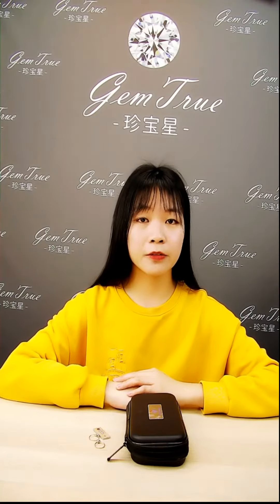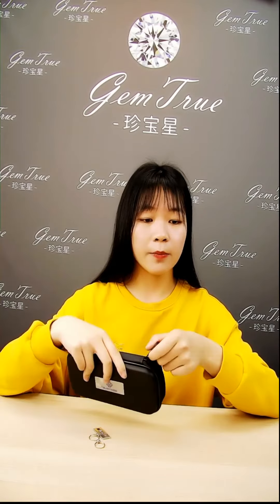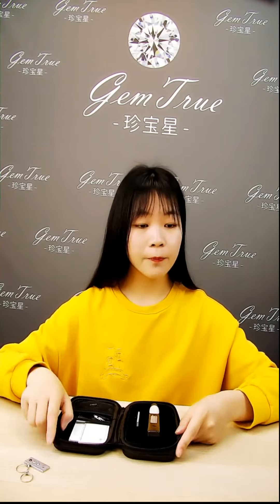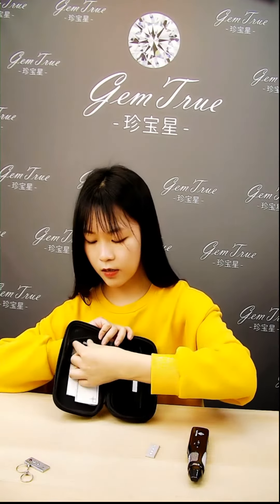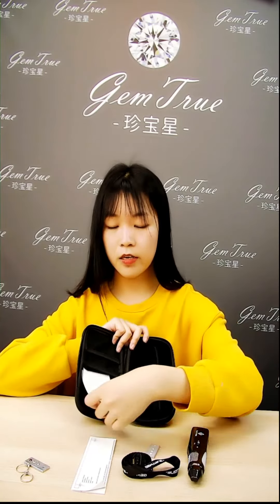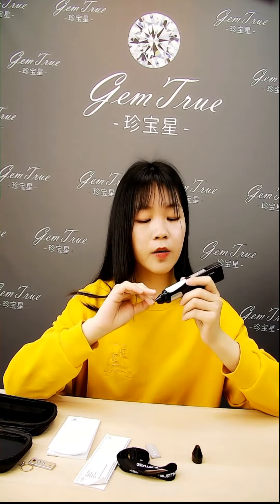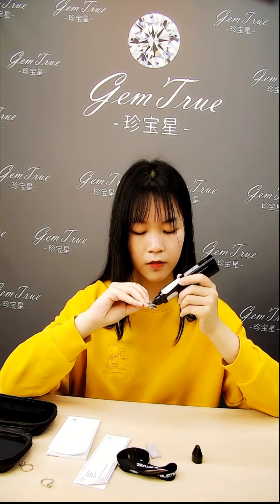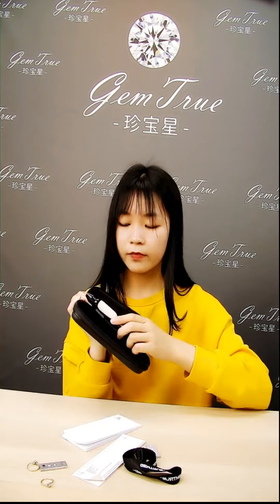GemTrue Diamond tester Dk9000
This experior can help you detecting Moissanite all types Diamond and help you distinguish sapphire and ruby